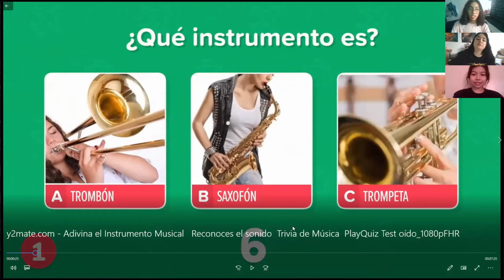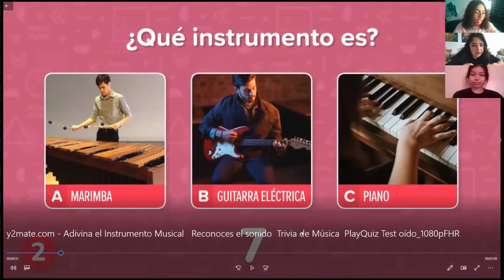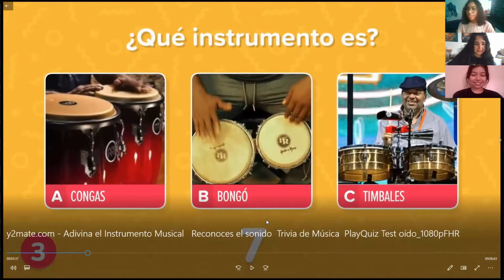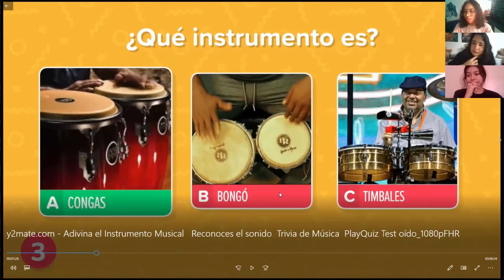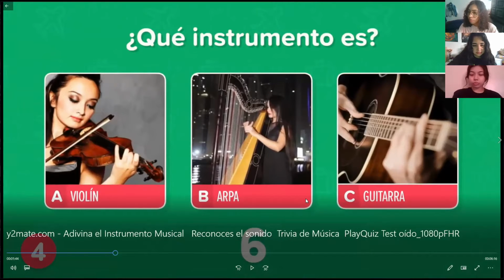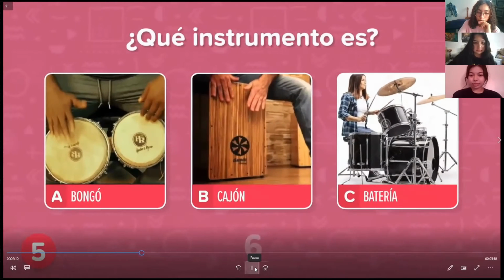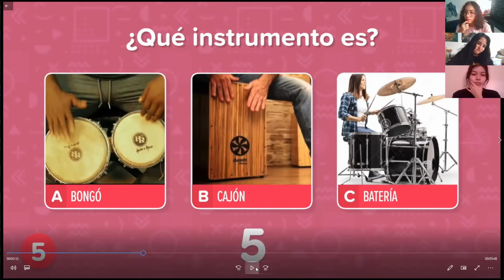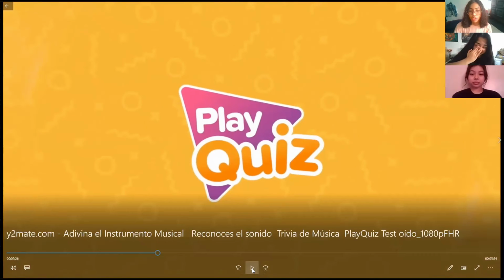Class of Instruments- Jochua Contreras